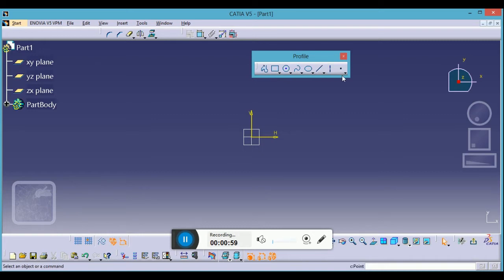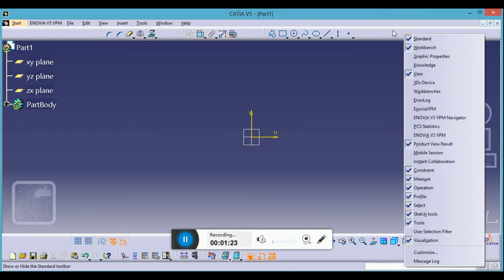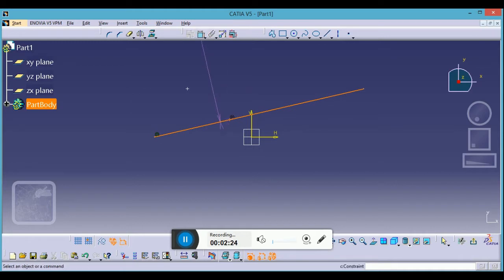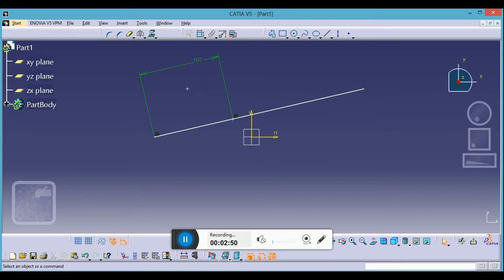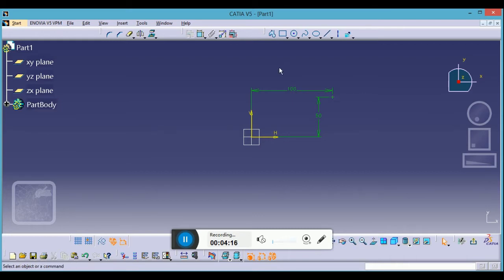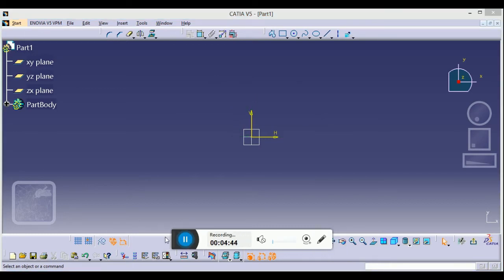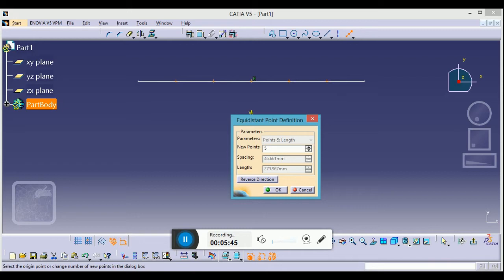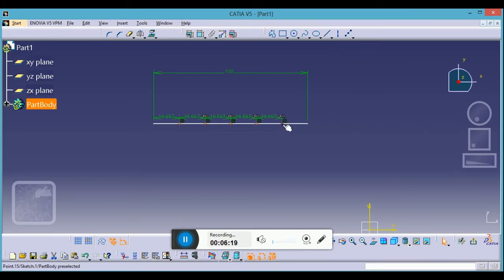2D POINTS (DETAIL STUDY)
Hope you will enjoy learning these series which is totally free for you, here on my channel CMT.